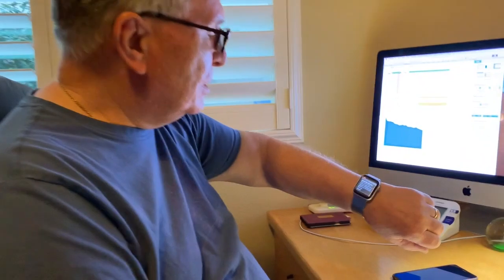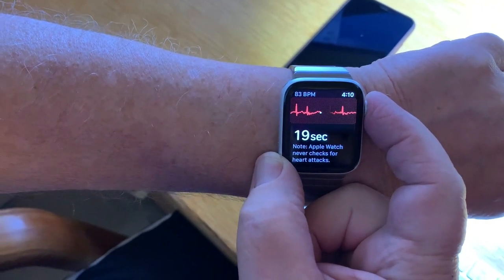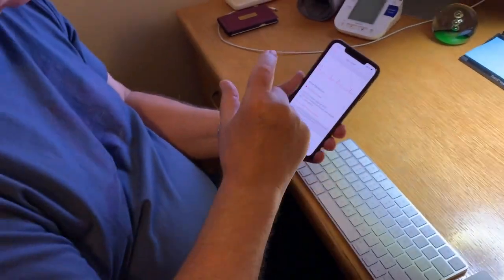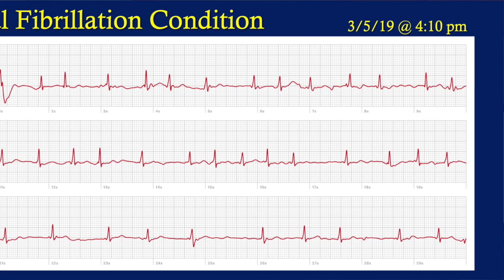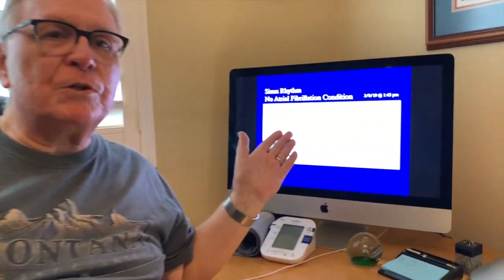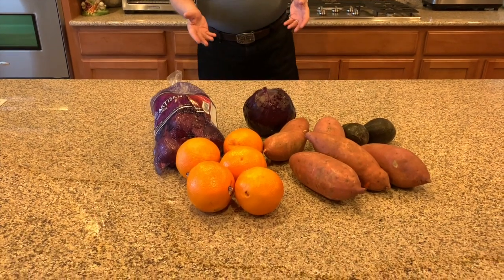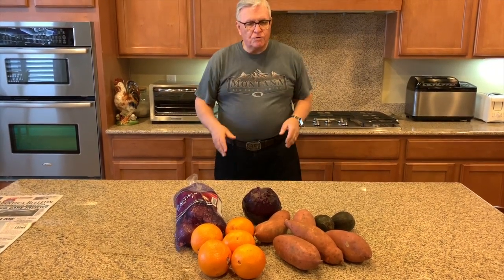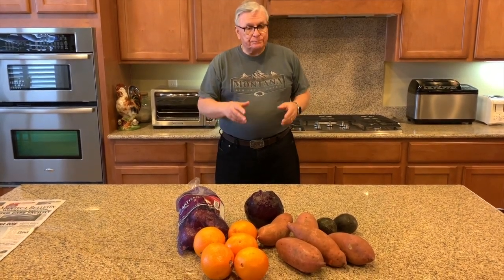Roger's Atrial Fibrillation Story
Roger's Atrial Fibrillation Story that started with it being detected by his Apple Series 4 Watch ECG App.  Then a medical procedure was used to restore his normal heartbeat.  Finally, he describes his weight loss and resulting elimination of blood pressure medications.